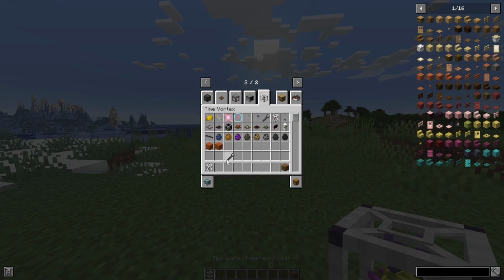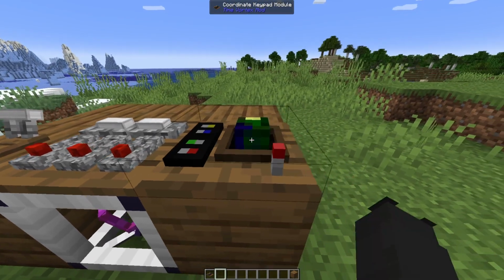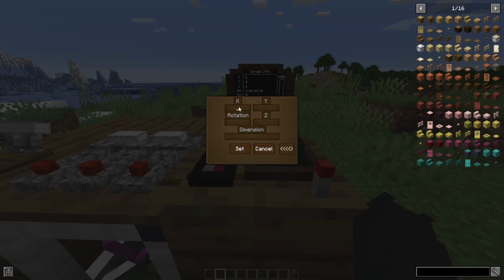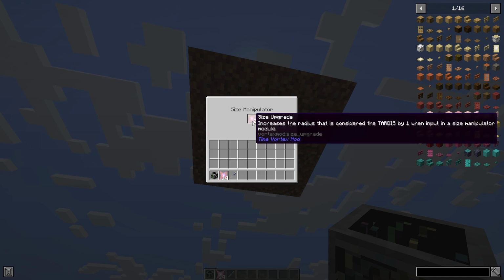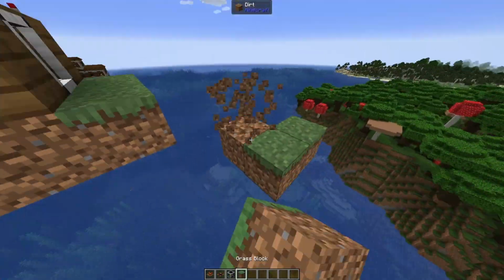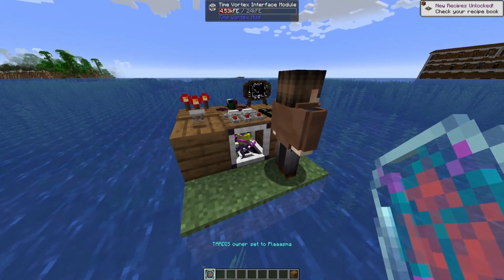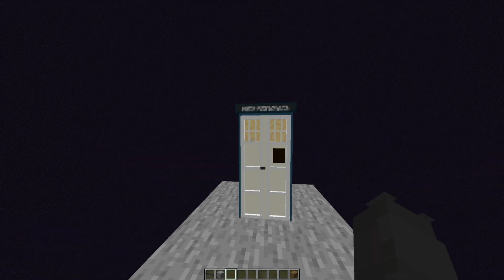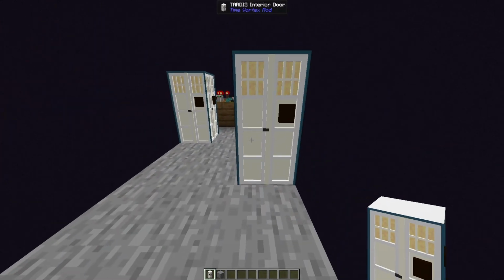Time Vortex Mod - 0.372 - Video Wiki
0:00 Intro
0:17 Vortex Interface and Wrench
1:13 Throttle Module
1:26 Coordinate Designator
1:44 Keypad Module
2:43 Monitor Module
3:06 Basic Flight and Vortex Info
4:13 Size Manipulator and Size Upgrades
4:47 Precision Size Designator
5:28 Artron Equalizer
5:51 Auto Surface Module
6:37 Trading Traveler
7:20 11D Upgrade (Bigger on the inside)
7:35 TARDIS Key
7:53 Changing Exterior Text
8:15 More Key Info
8:26 TARDIS Sign
8:59 Exterior Scanner
9:25 Biosecurity Module
9:45 Interior Door
10:24 Bye bye